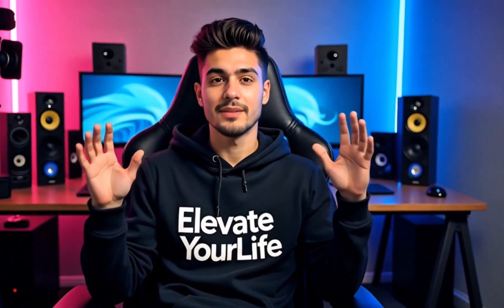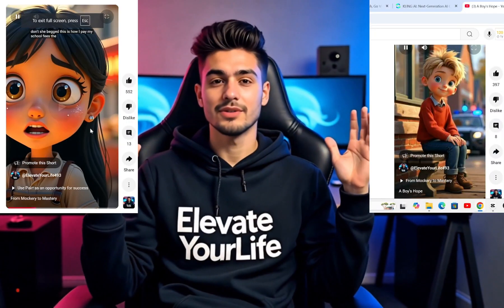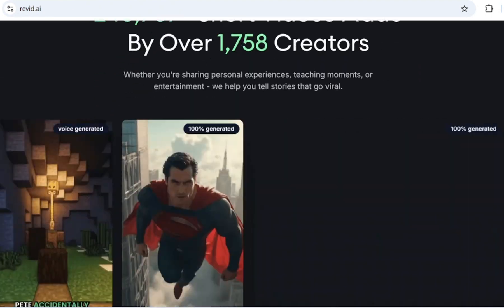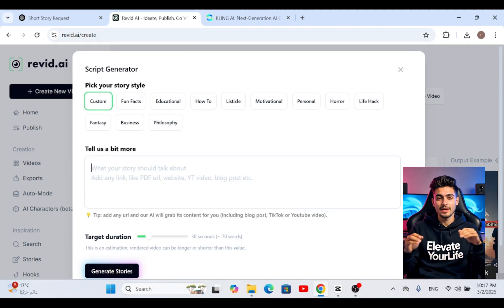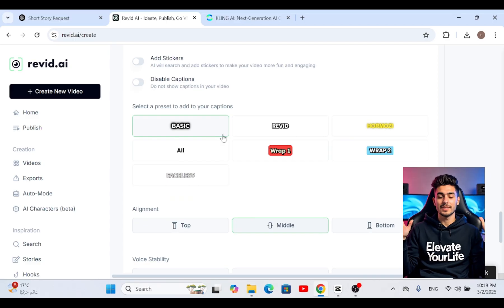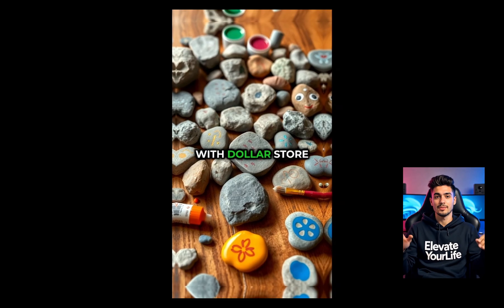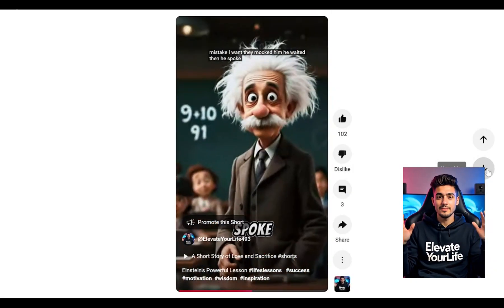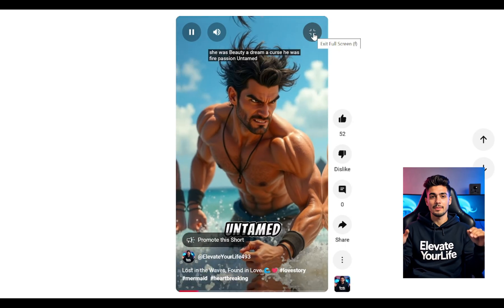How I Create Viral YouTube Shorts Using AI Tools in 2025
Ever wondered how i create viral YouTube Shorts effortlessly? In this video, I reveal my step-by-step process of crafting engaging shorts using advanced AI tools like Revid AI. Watch as I demonstrate my actual workflow, turning ideas into captivating content without the hassle of traditional editing.